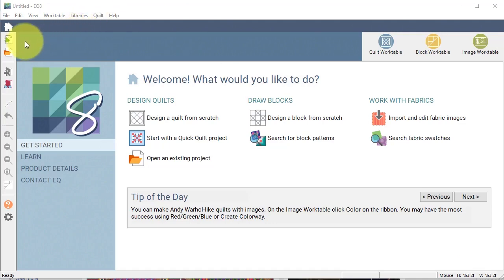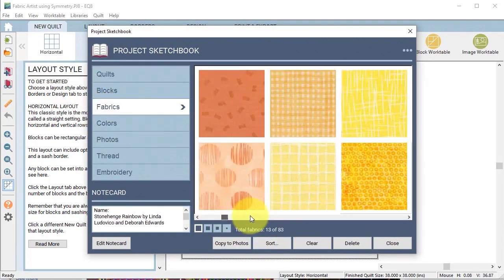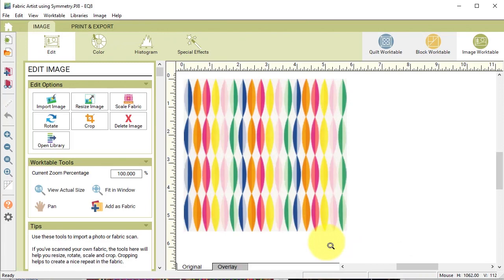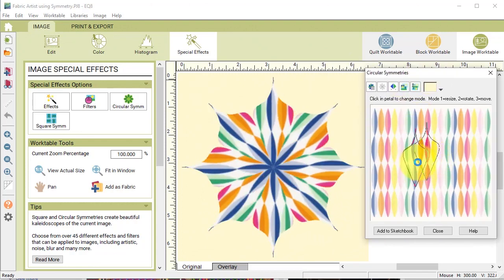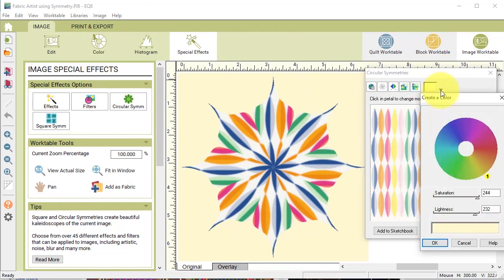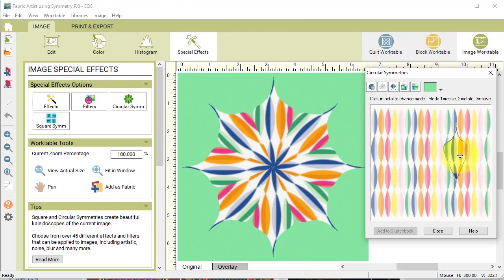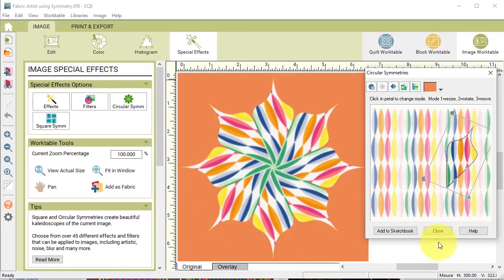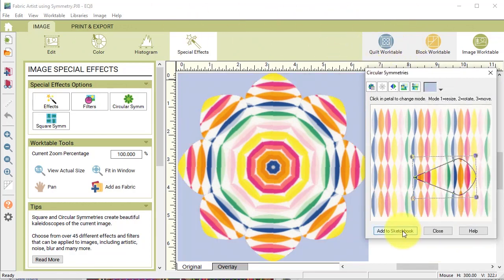Become an Artist with Fabric Symmetry - An Electric Quilt 8 Tutorial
Have you every purchased a piece of fabric and found it was too pretty to cut up?  Me too!

In my tutorial this week, let me share an option for creating an original work of art with no cutting required.   Yes -- you can become an artist with this simple tool!

​You can either work with a fabric swatch in EQ or a photo of your own fabric.  (Hint:  For those of you in Tech Know Quilters, we covered importing fabric in the Working with Fabric Images module.)

Learn how to take a piece of fabric and turn it into an original work of art using the Circular Symmetry feature in EQ8.